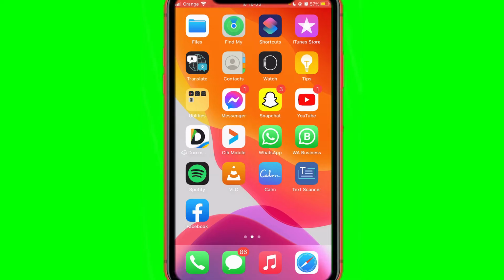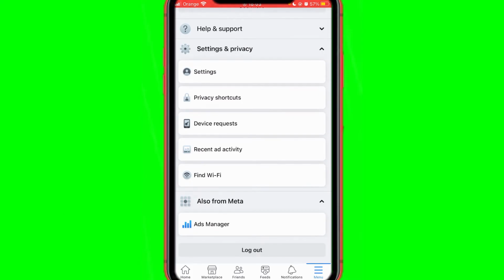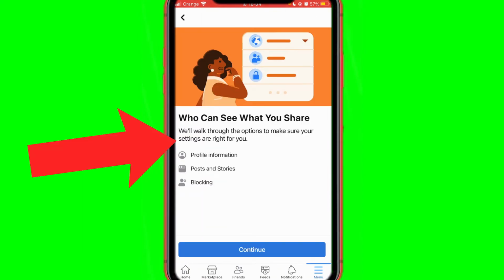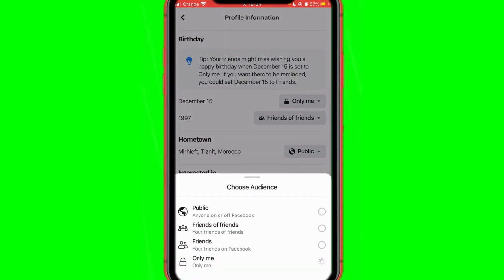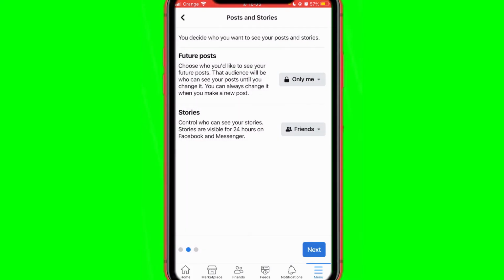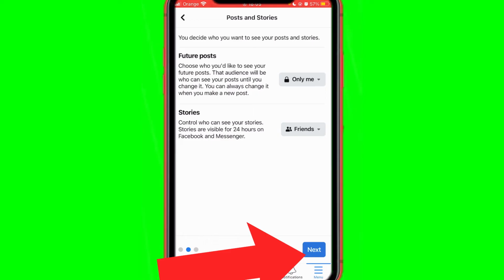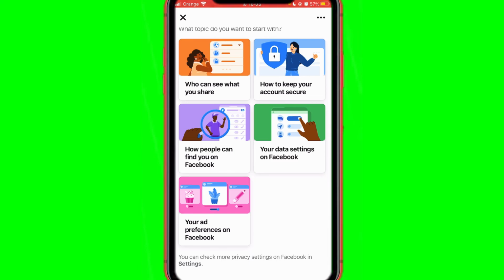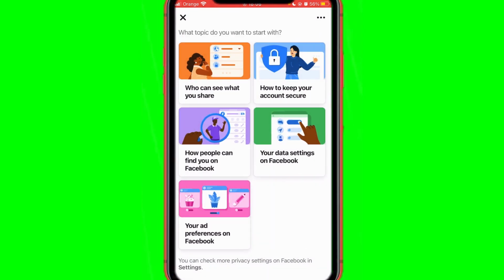How to Make Facebook Account Completely Private on Phone 2024 *New Update*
I'll be showing you  How to Make your Facebook Account Completely Private on Phone in 2024 ...

this video explains how to change your Facebook privacy settings to make your posts, Friends list, profile information, and albums private. Instructions are specific to Facebook on the desktop.
One quick way to lock down everything you post moving forward is to set your default sharing option to Friends and not Public. When you make this change, only your friends see your posts.

To get to the Facebook Privacy Settings and Tools screen: follow the steps in the video